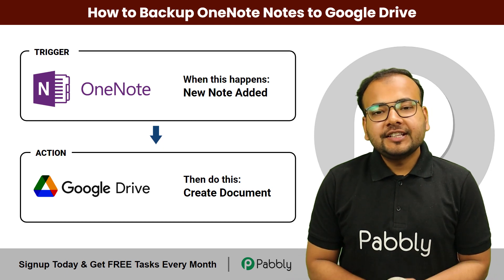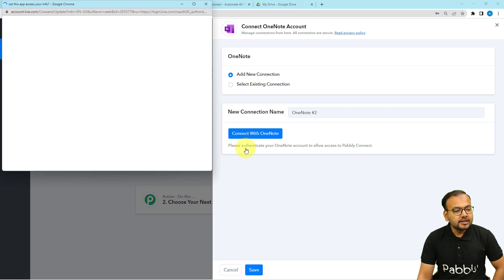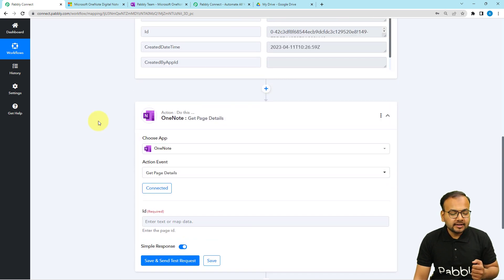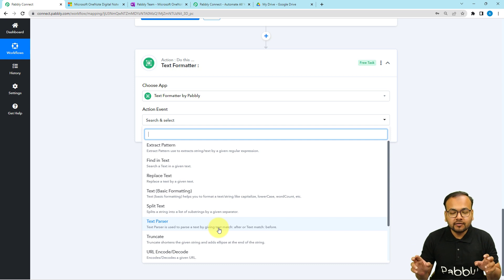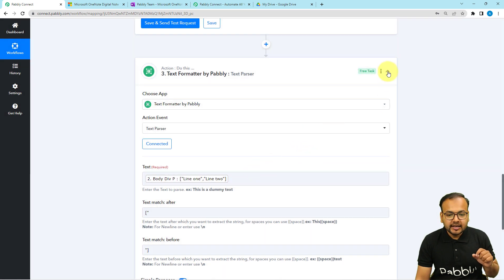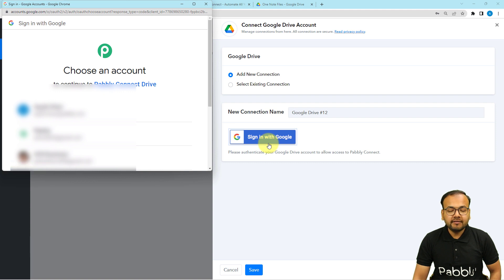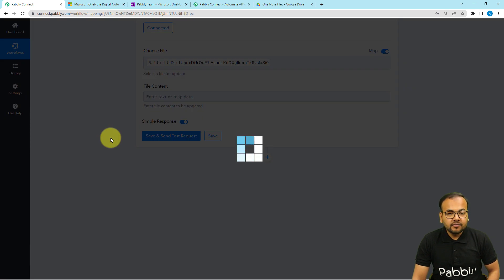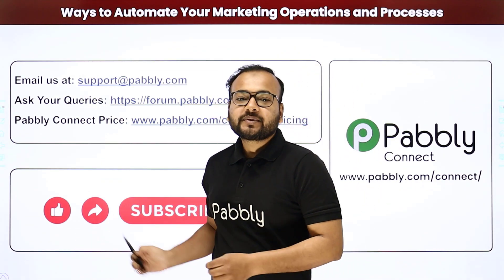How to Back up OneNote Notes to Google Drive - OneNote Google Drive Integration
Backing up your OneNote notes is crucial to ensure that you don't lose important information in case of a hard drive crash. With Pabbly Connect, you can easily back up your OneNote notes to Google Drive automatically. This can be done by choosing a backup folder location in the OneNote Options dialog box and setting up a connection between Pabbly Connect and Google Drive. Pabbly Connect will then automatically sync your OneNote notes to the designated Google Drive folder, ensuring their safety and accessibility. By using Pabbly Connect and Google Drive, you can streamline the backup process and have peace of mind knowing that your notes are secure.

1. Automation: Pabbly Connect offers automation capabilities that can help you automate mundane and repetitive tasks. This allows you to save time, money and resources.

2. Integration: Pabbly Connect provides a wide range of integrations so that you can connect different web services with each other. This helps you to create smarter workflow processes and make your business more efficient.

3. Security: Pabbly Connect takes security seriously and provides an industry-standard security system to protect your data and applications.

4. Scalability: Pabbly Connect is highly scalable and allows you to easily add new applications and services to your workflow.

 5. Cost-effective: Pabbly Connect is cost-effective and provides plans for different business sizes.